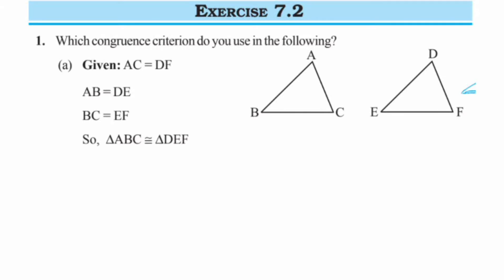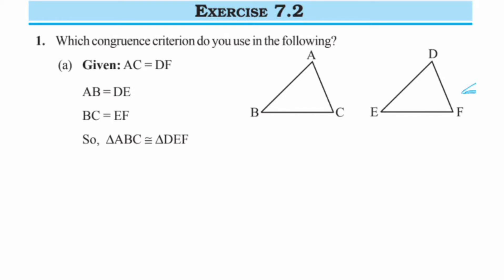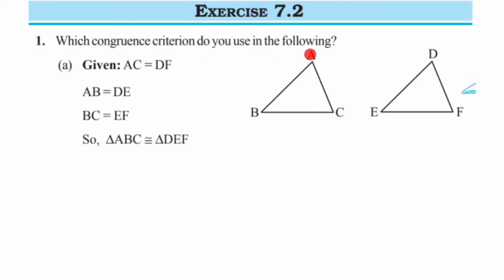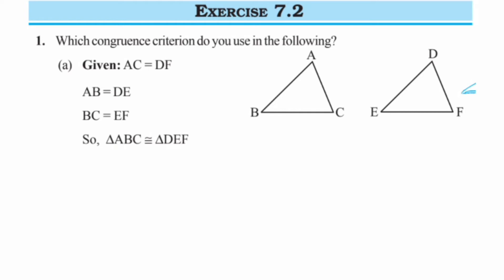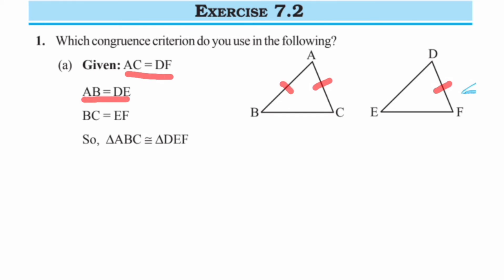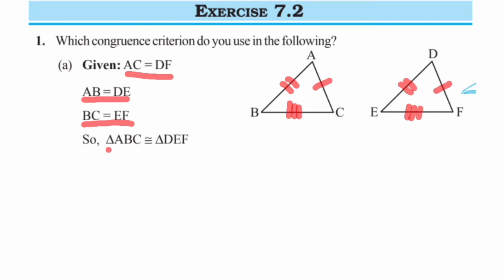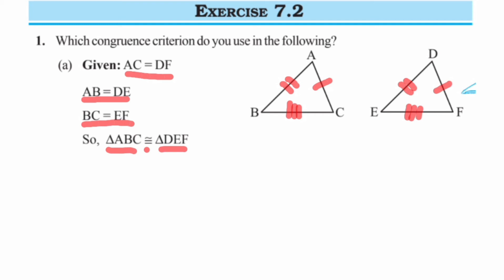Ex7.2 1q a)Which congruence criterion do you use in the following?(a)Given: AC = DF AB = DE BC = EF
Which congruence criterion do you use in the following?
(a) Given: AC = DF
AB = DE
BC = EF
So, ΔABC ≅ ΔDEF

Congruence of triangle - Class 7 Math // Chapter 7 // Axiom 1729

Solution for all questions are solved.
Please click on the below link for solution of other problem from this chapter